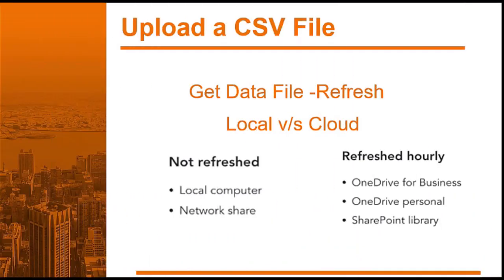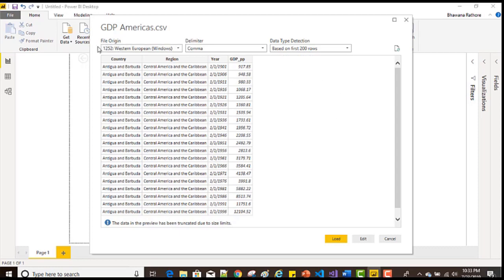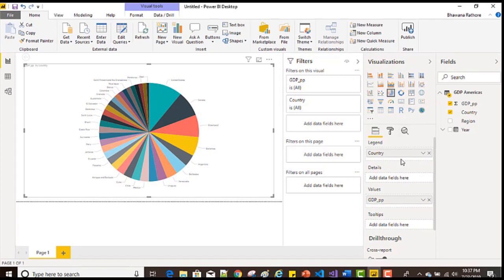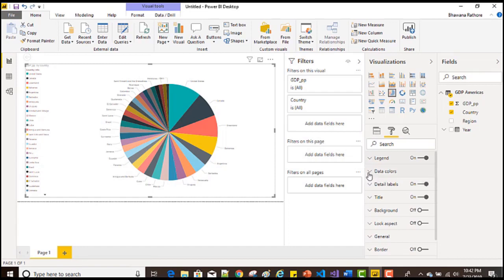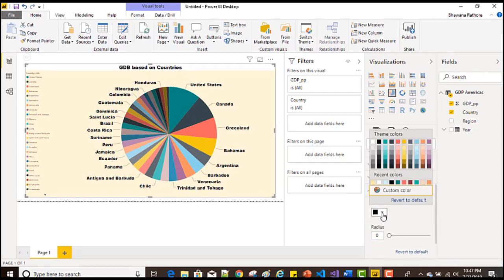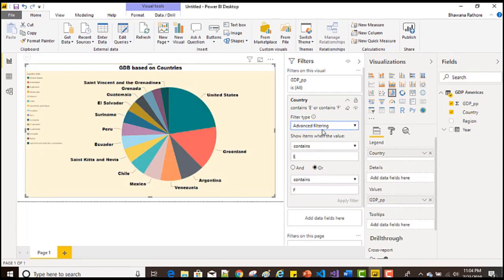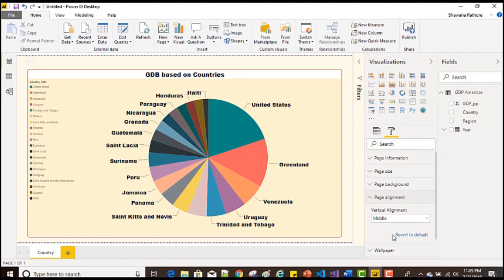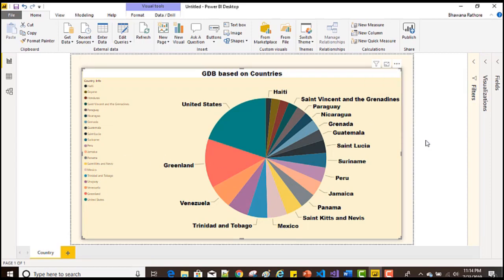Power Platform: How To Upload Local CSV File & Generate a Report in Power BI ?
This video tutorial we are going to learn How to Upload a local CSV file and create a beautiful report out of it.

How To Get Data From Different Sources In Power BI?

Below are my social handlers , if you wish to connect.